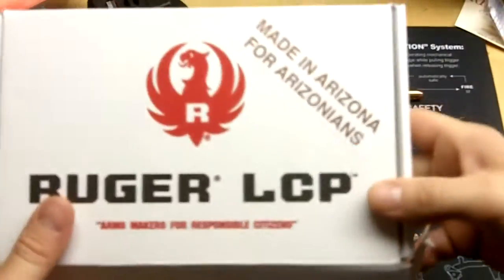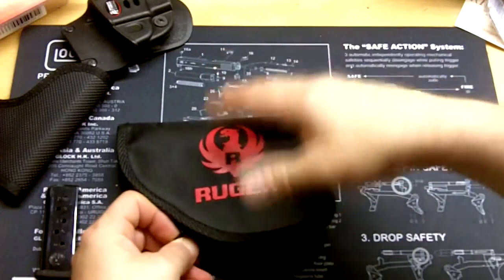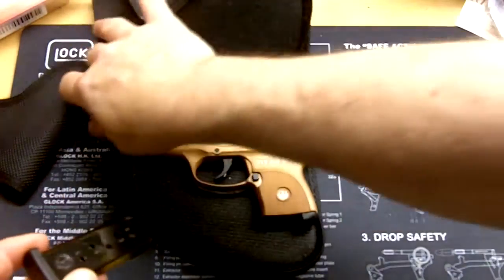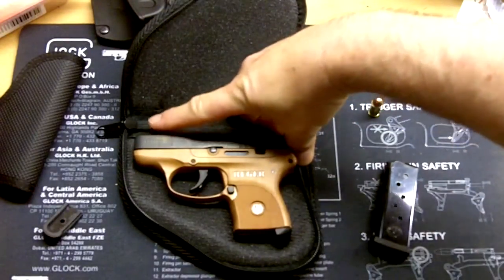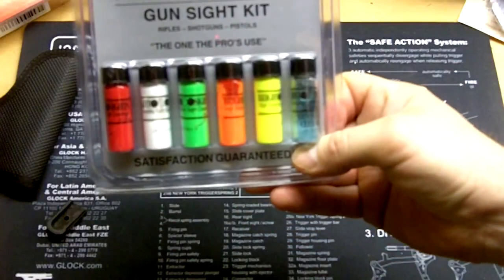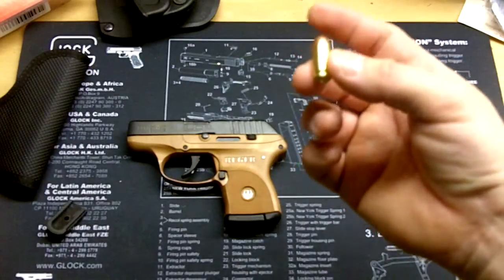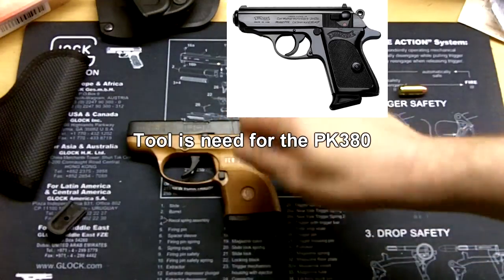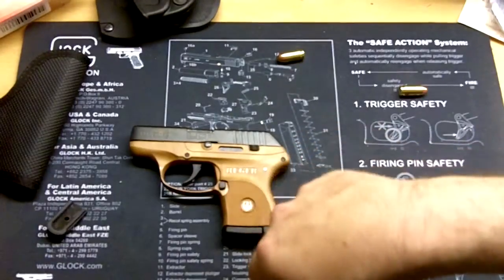Ruger LCP Arizona Part 1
LCP ARIZONA 100 years only 2012 where made in the copper color, great little pocket pistol.